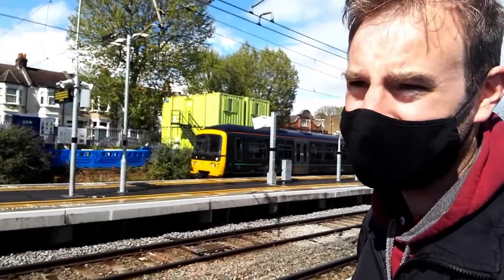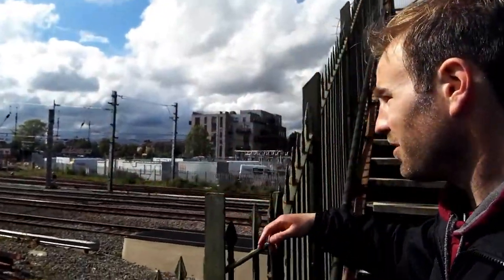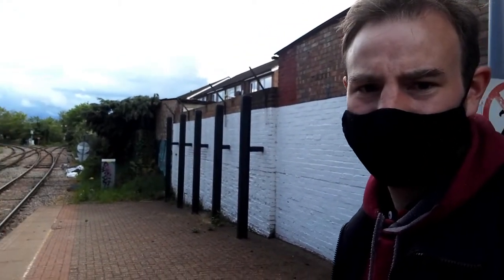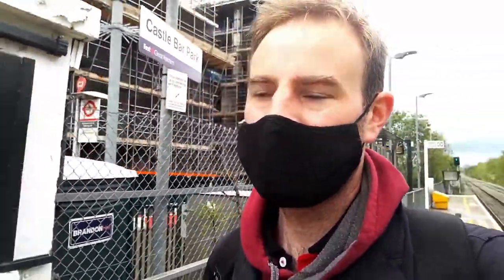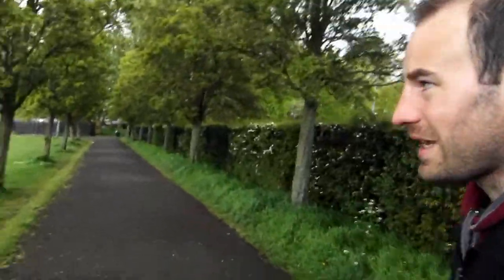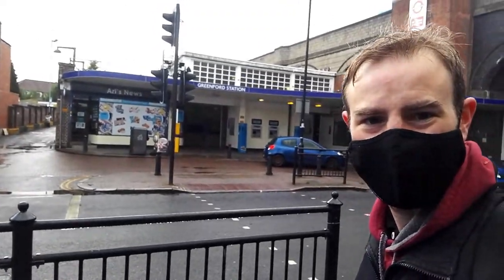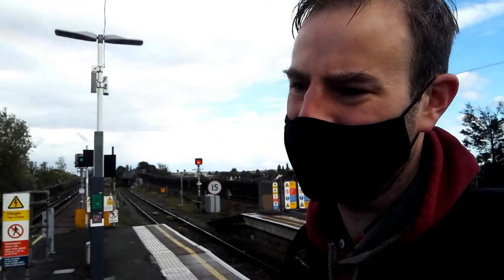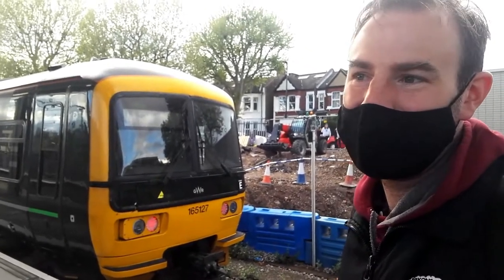Branch Line Britain Episode 2 - The Greenford Branch.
Starting at West Ealing, the junction with the Great Western Main Line, we walk to Greenford Station looking at the branch as we go and visit all the stations, Drayton Green, Castle Bar Park, South Greenford and Greenford. We see the River Brent Viaduct and some of the other sites along the way. When we get to Greenford, the only station where a National Rail line terminates and a London Underground Line continues away from London, we ride the inclinator up the that platforms.
On the platforms we see some Central Line trains and semaphore signals on the line to South Ruislip, when the catch the Class 165 back to West Ealing.